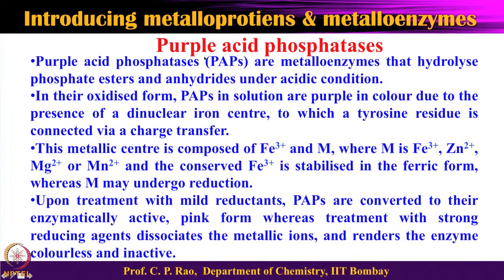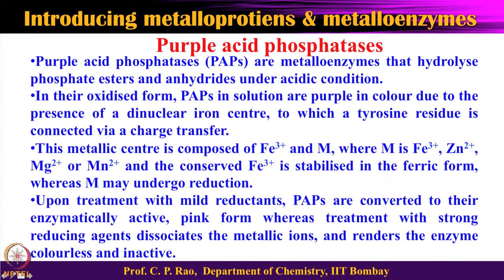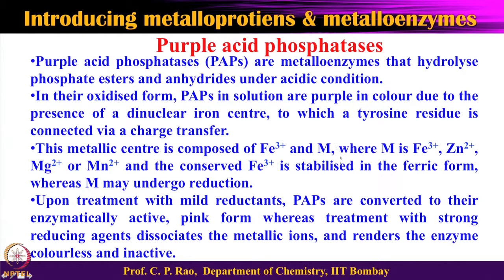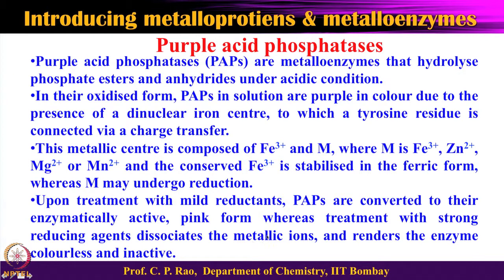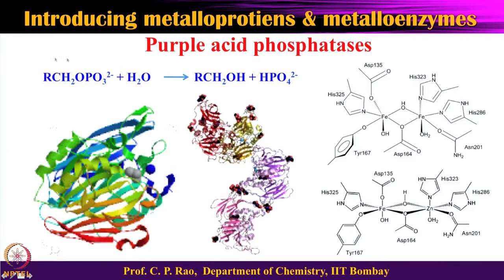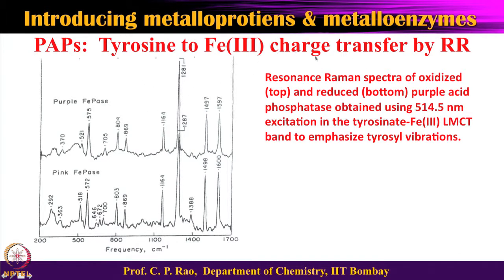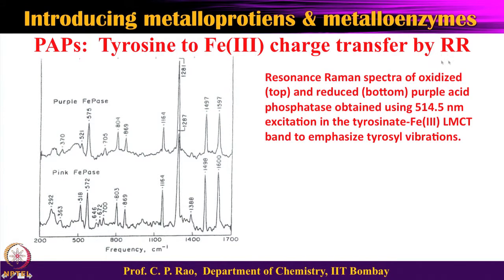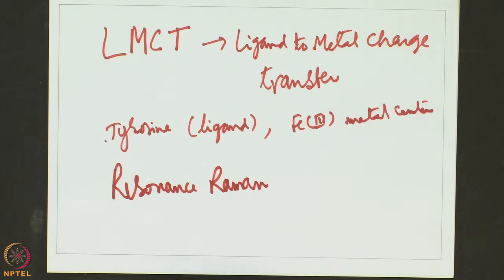Week 7-Lecture 32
Lecture 32 : Role of Iron in life – Reductases & Phosphatases